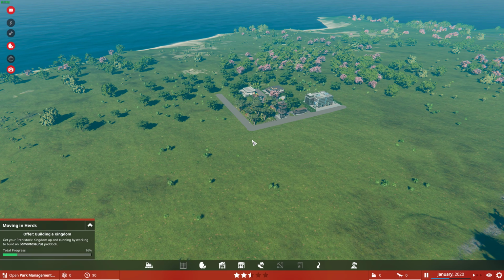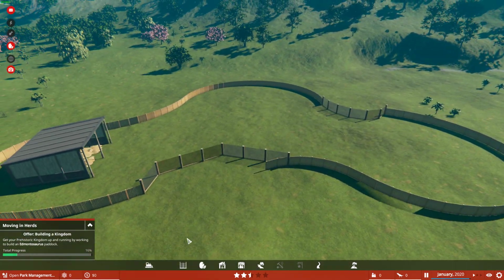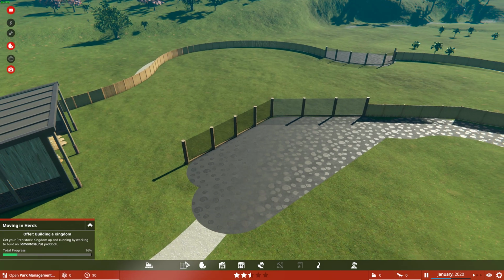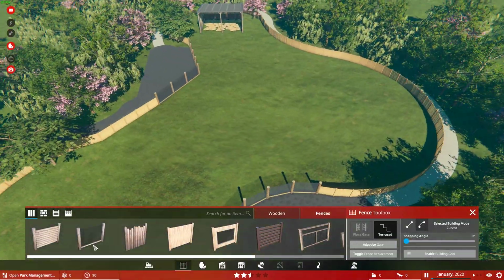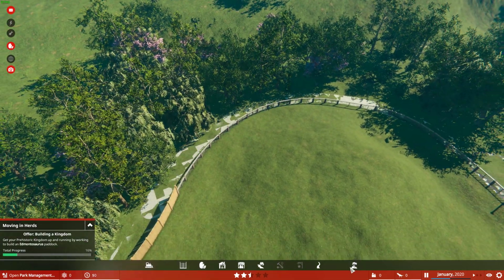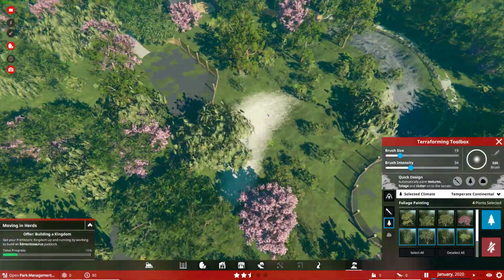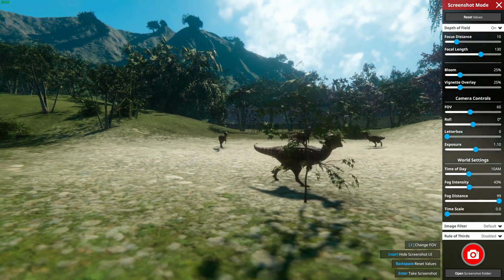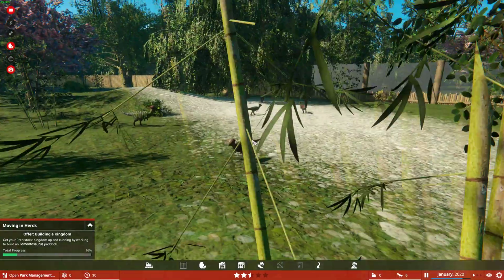Prehistoric Kingdom Habitat Builds: Prenocephale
Hey Guys Today we are doing a bit of an PK enclosure build in the VIP demo given out to Youtubers, high tier backers among others, and start to build up some cool enclosures. starting off small we have Prenocephale , a small pachycephalosaurid dinosaur  from the Late Cretaceous  of Mongolia